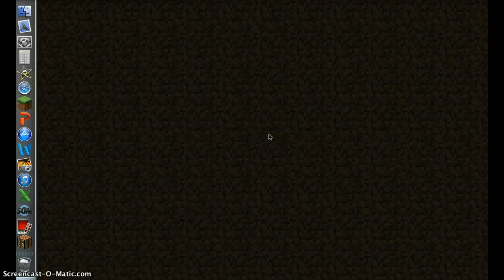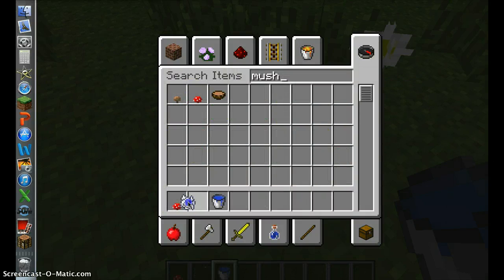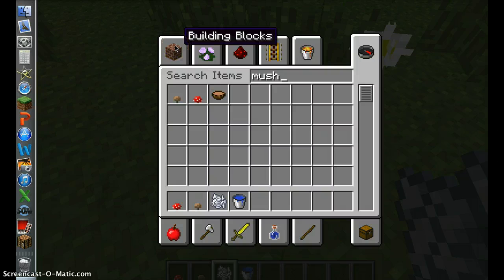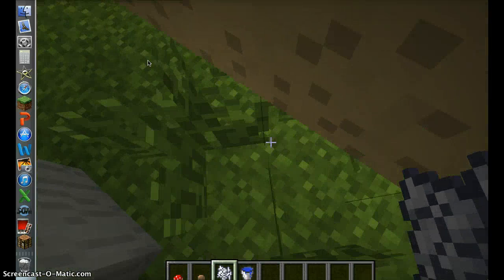how to make mushroom trees in minecraft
for beginners, messed up in the beginning